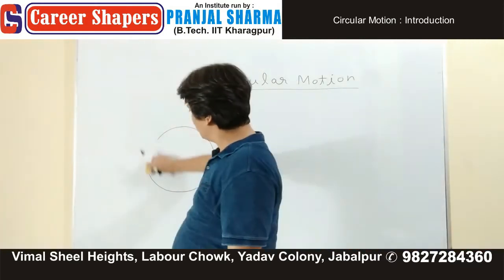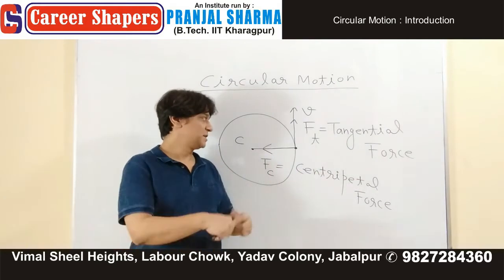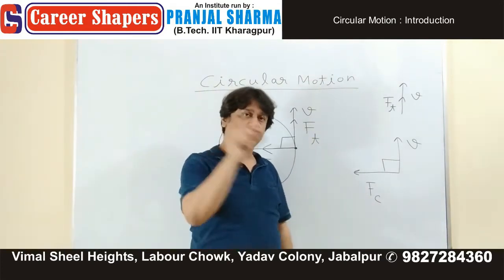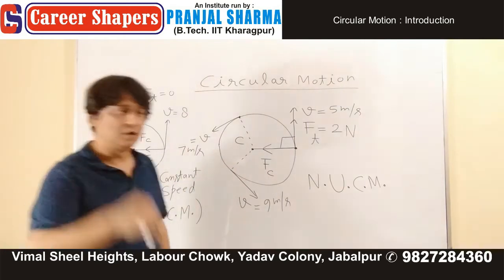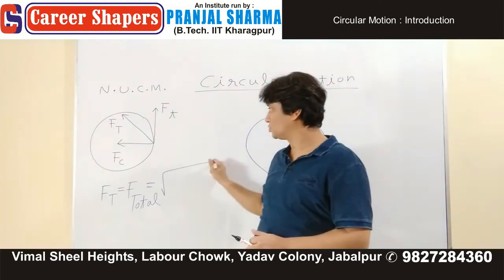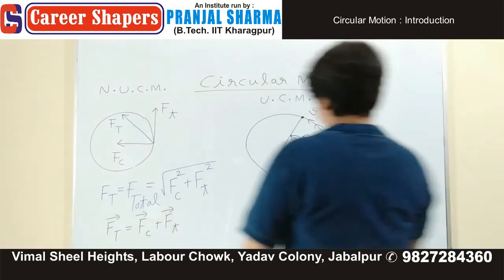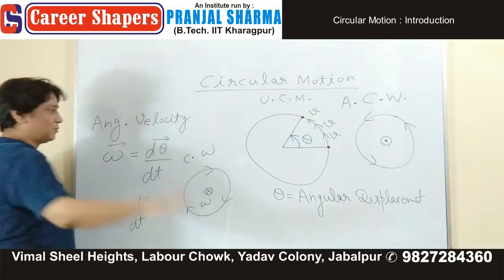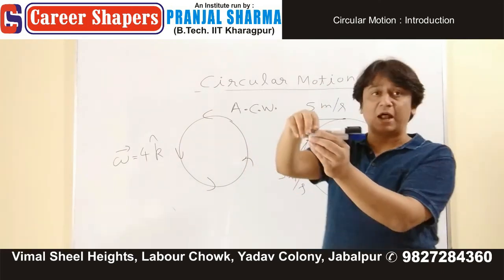06 Oct 2021 online lecture for 11th 1280 720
Circular Motion : Introduction